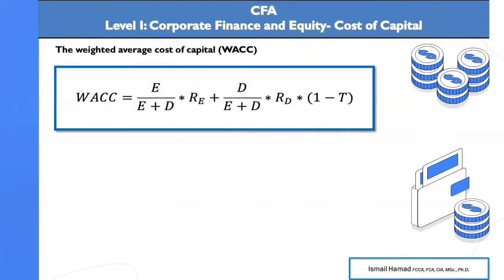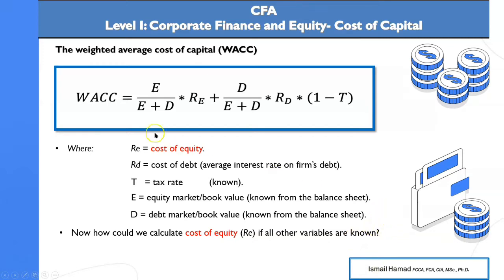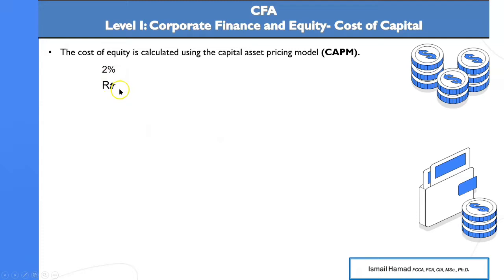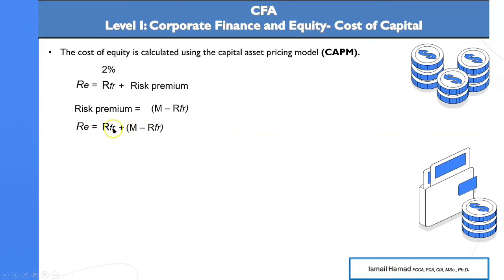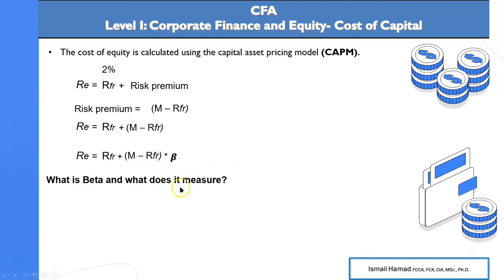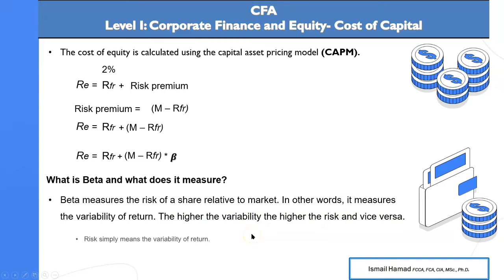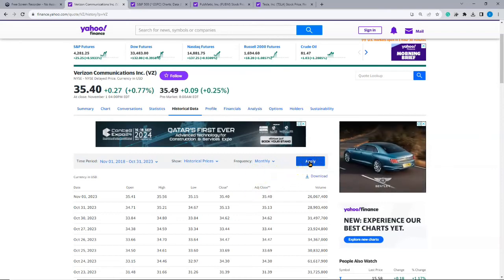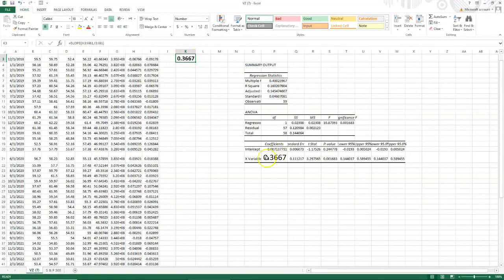CFA Level 1 | Video 9: WACC & CAPM - Corporate Finance & Equity | Ismail Hamad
Welcome to video 9 in our CFA Level 1 series. We aim to simplify intricate finance concepts for you. With over 25 years of experience in various finance sectors, I'm here to guide you through CFA Level 1. Let's make complex topics easy together!

This is the ninth video in a series on the CFA_level_1 course. The videos will cover many complex concepts in corporate finance in a simple style and easy-to-understand language.

I have over 25 years of experience in Qatar in the finance field, internal auditing, external auditing, and accounting in different sectors (Banking, offshore oil & gas, internal & external auditing, shipping, real estate, and the government sector). I held many positions, including Chief Financial Officer (Oil and Gas), # president, Finance (Shipping, offshore, and real estate), Internal Audit Supervisor (banking), and External Audit.

This video is about Your Ultimate Guide To CFA Level 1: Simplifying Complex Concepts Video 7. But It also covers the following topics:

Corporate Finance Simplified
Real Estate Finance Insights